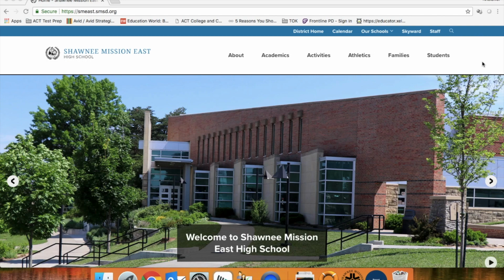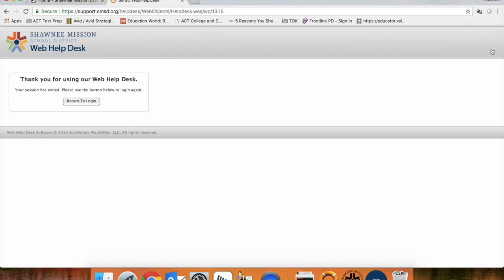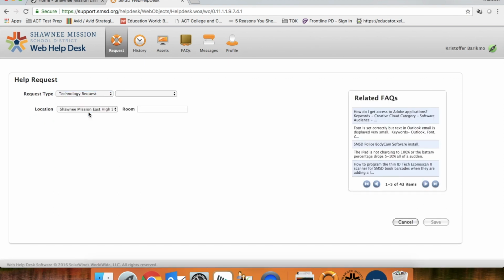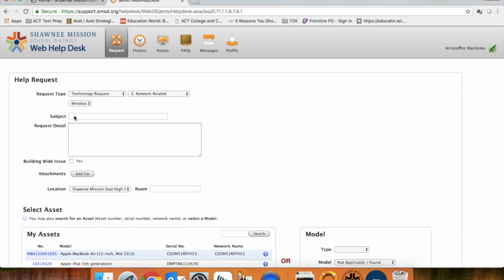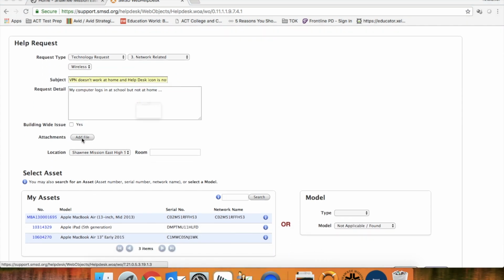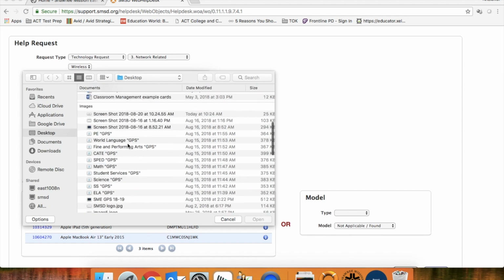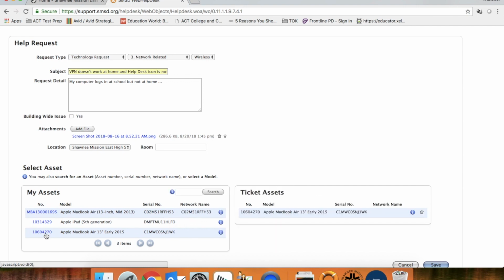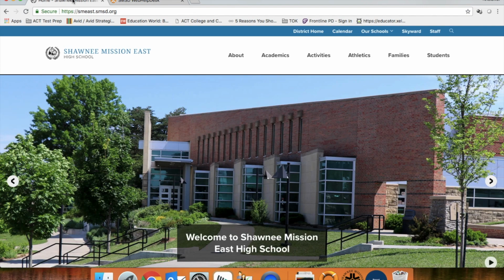Submitting a Help Desk Request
Having trouble with the network or with technology? Before throwing your hands up follow this tutorial to submit a Help Desk Request and get your problem loaded into the list for service from our Tech Experts.  Be proactive and start the process here!